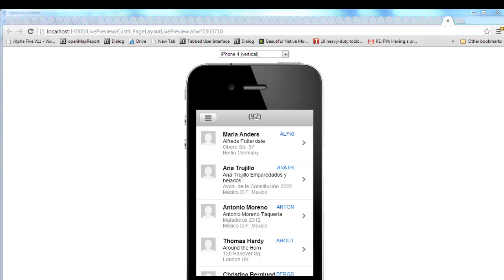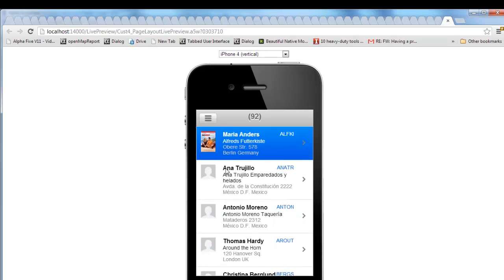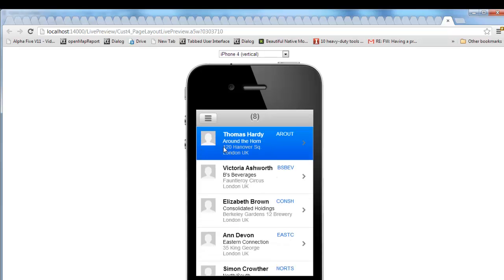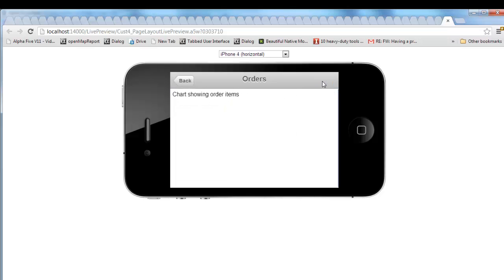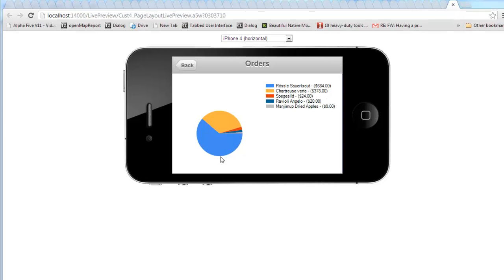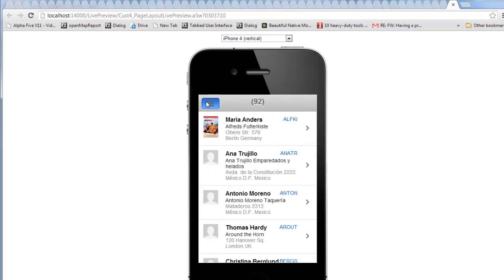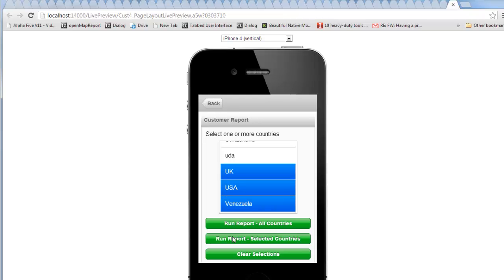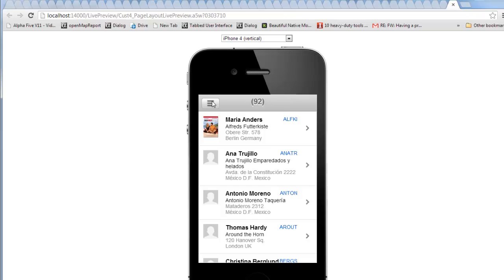Alpha Five V12 UX Demo app walkthrough Part 1 and 2